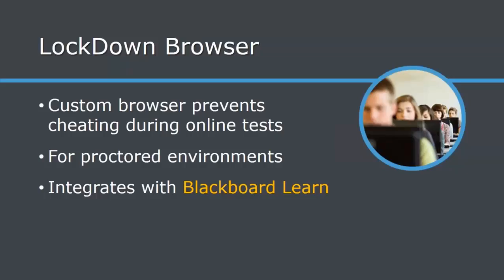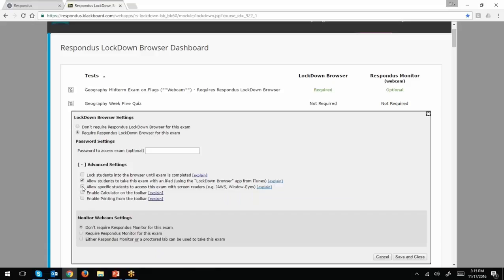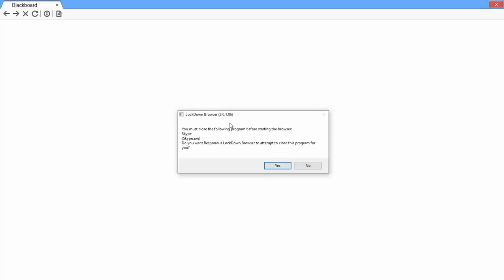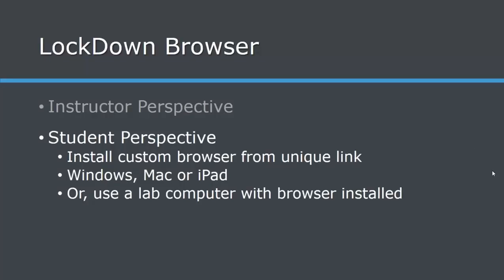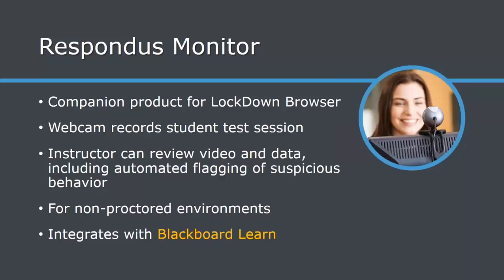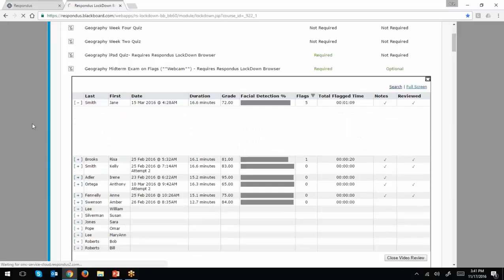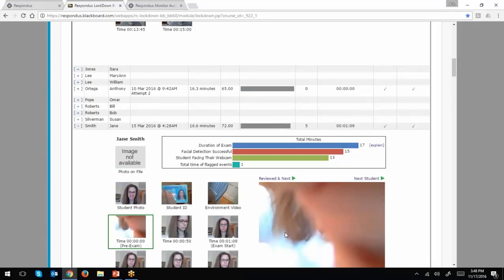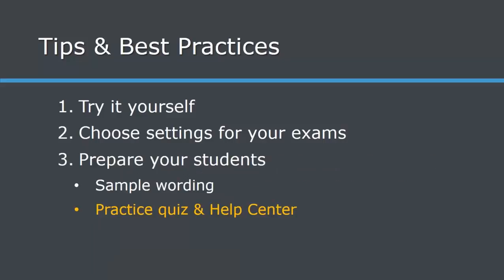Respondus Monitor Instructor Training for CSU East Bay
Respondus will be hosting a webinar for CSU East Bay faculty who are interested in learning about Respondus Lockdown Browser and Monitor.